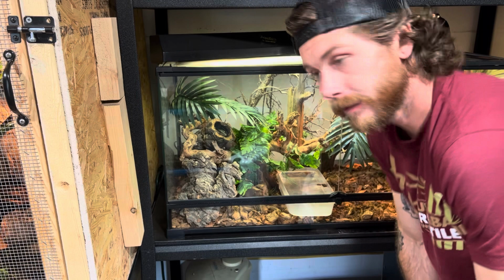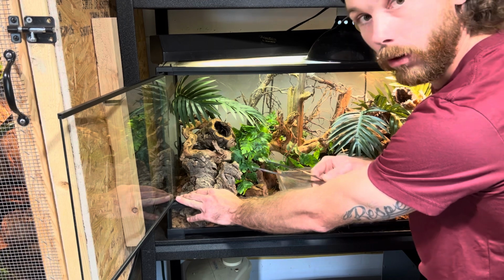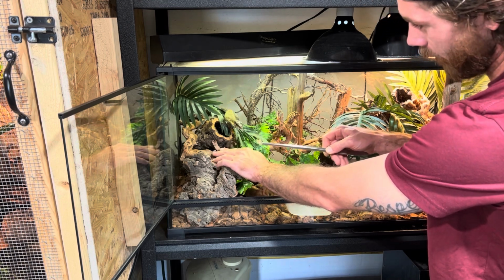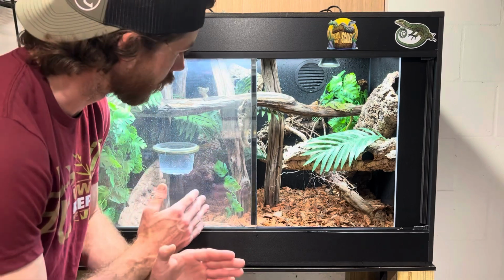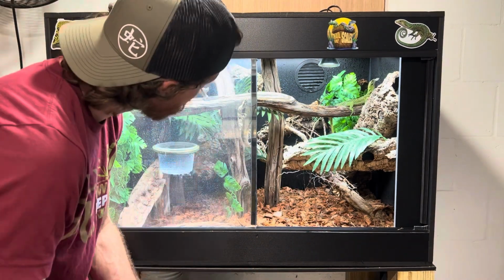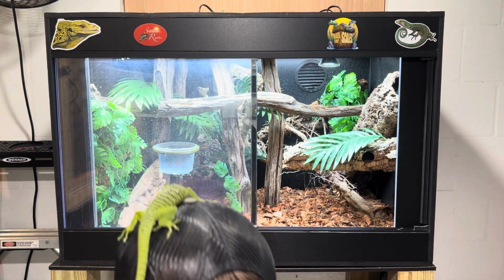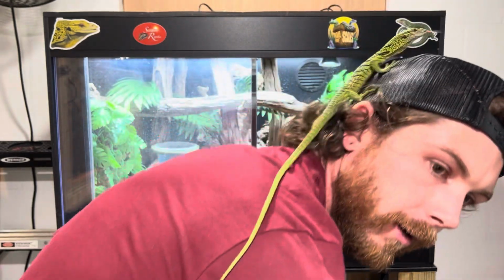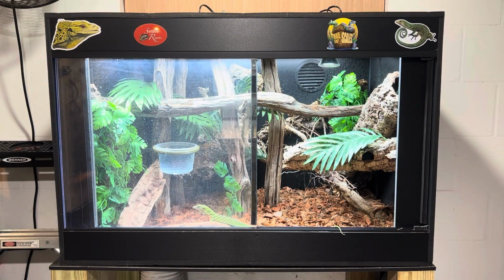2 NEW Monitors!!!! Check them out!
What’s up everybody! Check out the newest editions to the reptile family! Dreams coming true making a long time species dream come true!

Let me know what you guys think in the comments of these awesome lizards and some videos you’d like to see